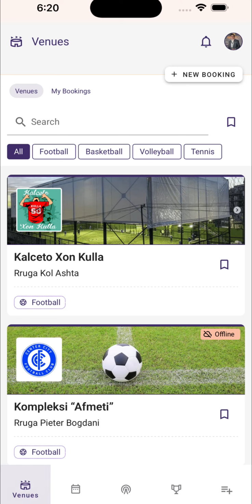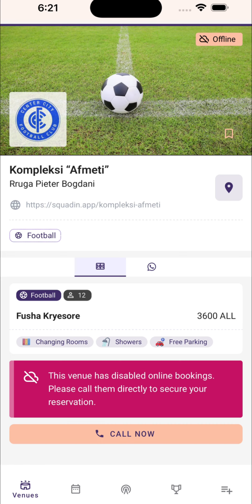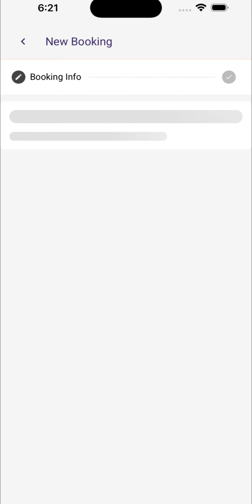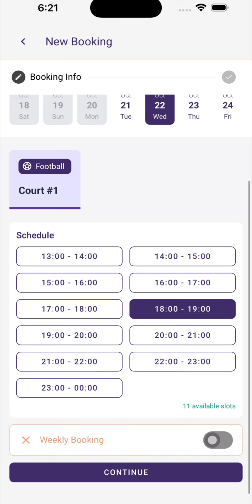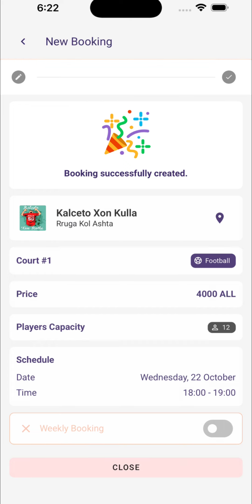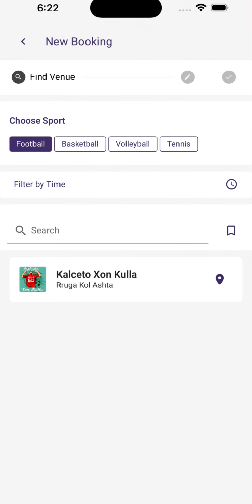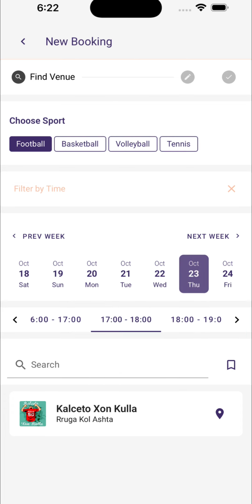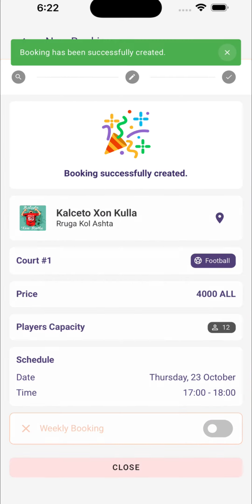How to create a new booking - Squadin Tutorials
Welcome to another Squadin tutorial!
In this video, we’ll show you how to create a new booking on Squadin.

Don’t forget to click 🔔 so you never miss a new video!